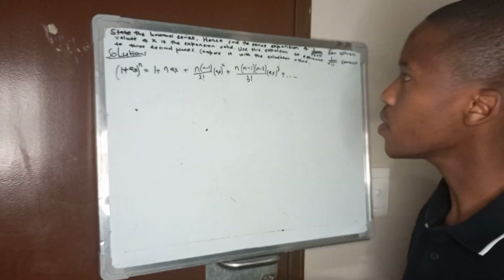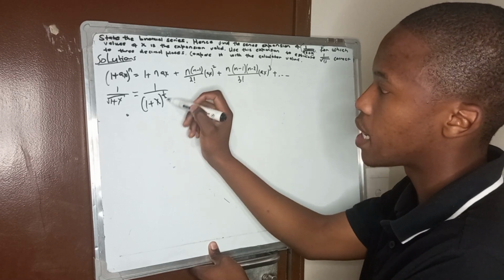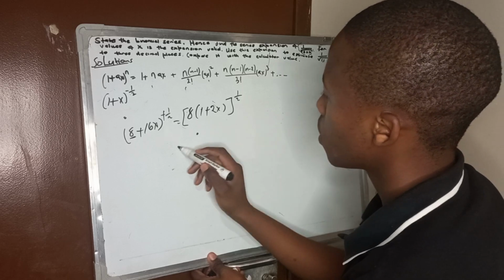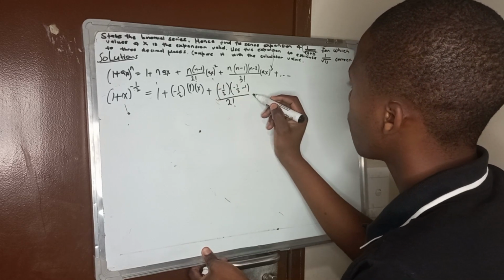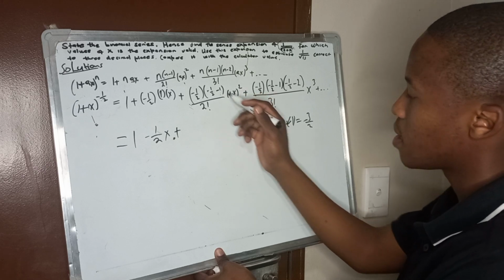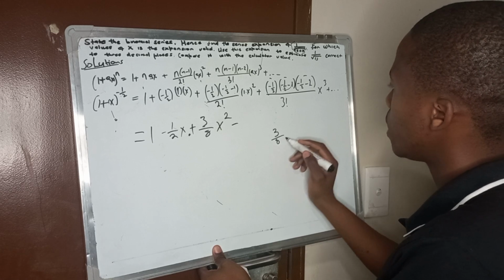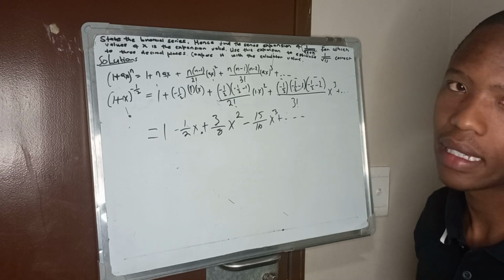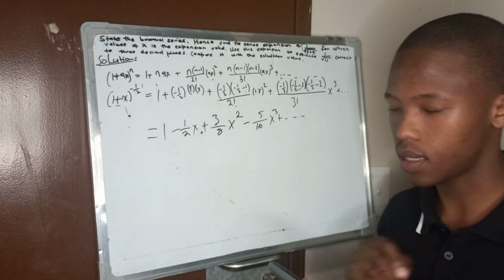Binomial expansion of (1+x)^-1/2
This video is all about the application of the Binomial Series